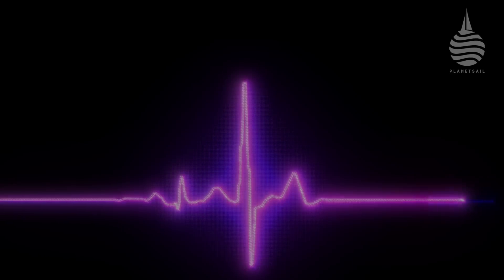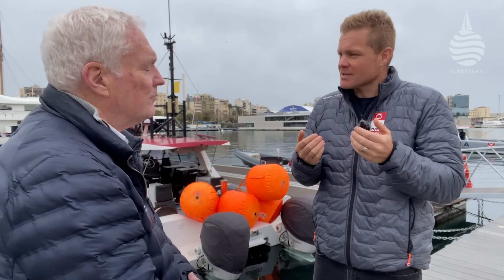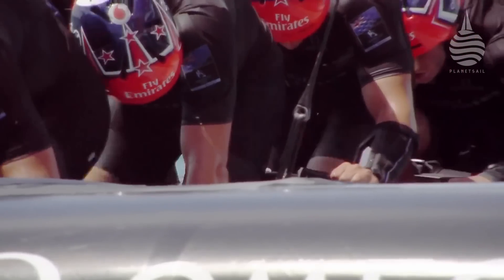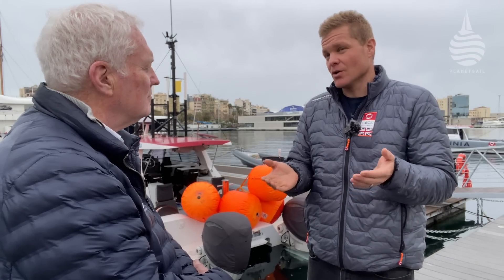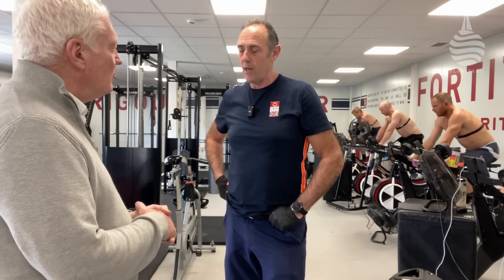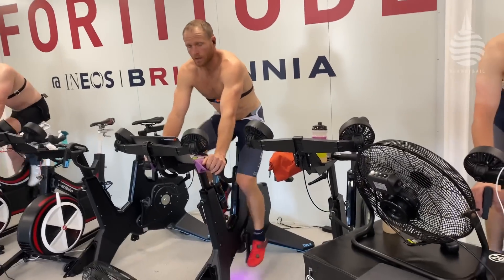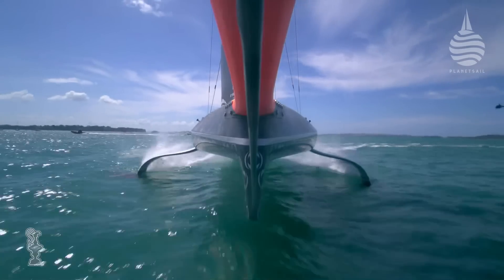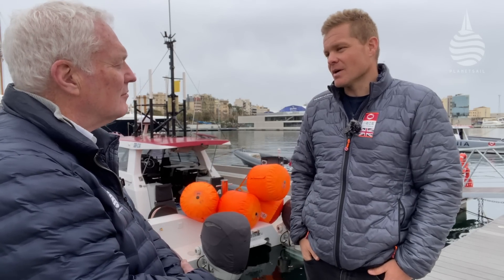Ep8 - Human Power - Road to the 37th America's Cup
It's a simple question - How do you power an AC75?
This time around for the third generation Cup boats the answer is different depending on whether you're talking about above or below the waterline. And this time around cycling looks set to be the answer.
Matt Sheahan goes behind the scenes at INEOS Britannia's base in Barcelona to find out how the human power plant on an AC75 works along with what and why it has changed from last time.

Road to 37th America's Cup is produced in association with Yanmar who commissioned this series.